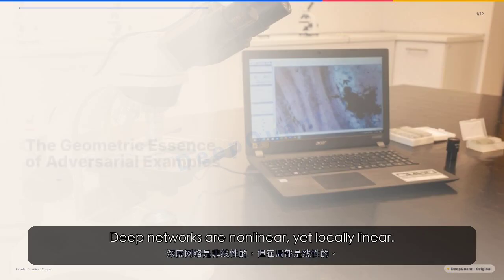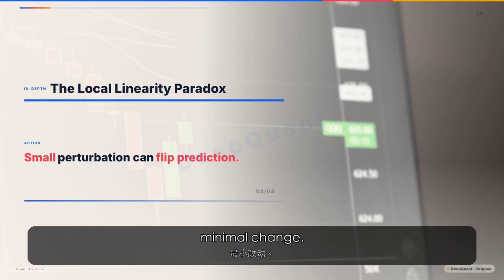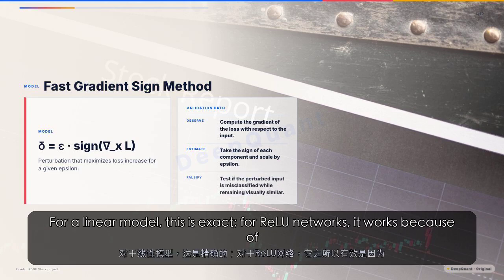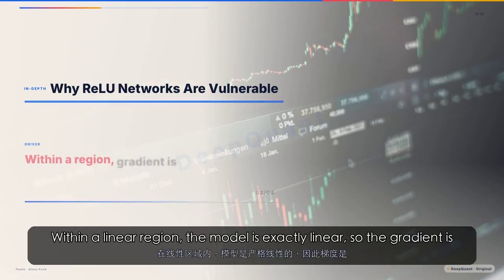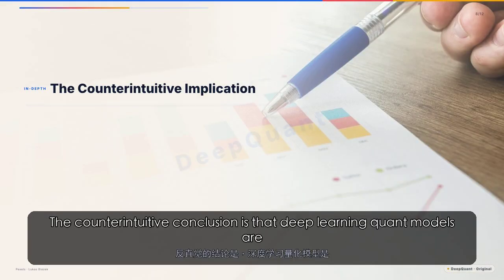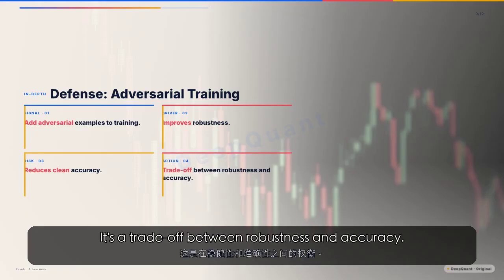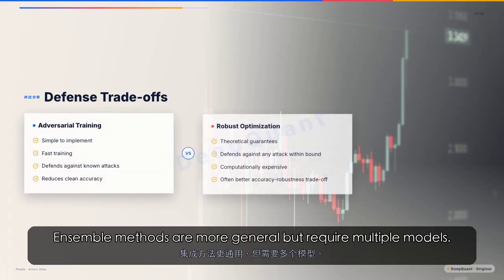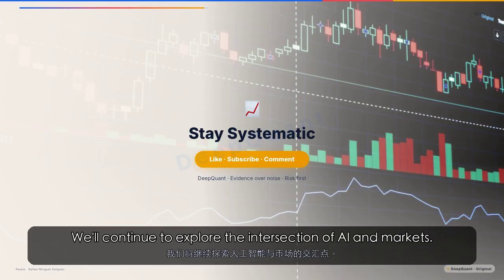Why Deep Learning Models Are Fragile: The Geometry of Adversarial Examples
Explore the geometric essence of adversarial examples in deep learning. We show how local linearity enables efficient attacks, why quant models are vulnerable, and what defenses actually work. Based on first-order Taylor expansion and empirical evidence.

⏱️ Timeline:
0:00 The Geometric Essence of Adversarial Examples
0:16 The Local Linearity Paradox
0:49 First-Order Taylor Expansion
1:16 Fast Gradient Sign Method
1:48 Loss Increase Bound
2:09 Why ReLU Networks Are Vulnerable
2:34 Financial Attack Scenario
3:01 The Counterintuitive Implication
3:25 Defense: Adversarial Training
3:49 Defense: Ensemble and Robust Optimization
4:17 Defense Trade-offs
4:41 Stay Systematic